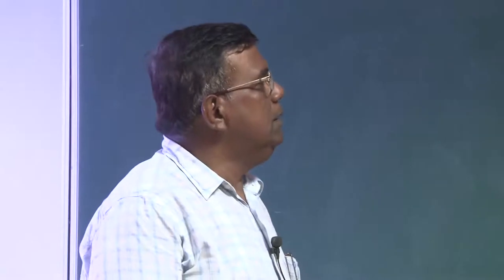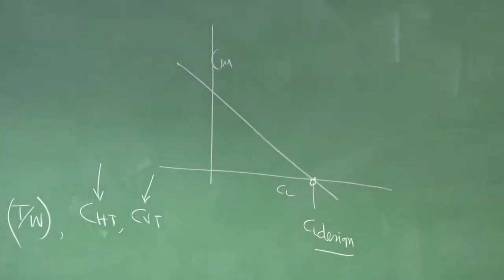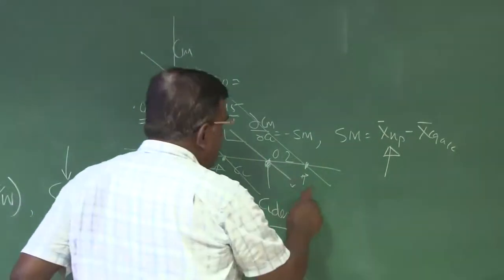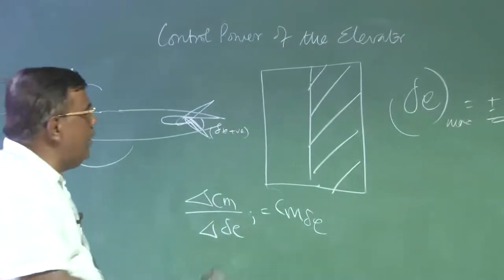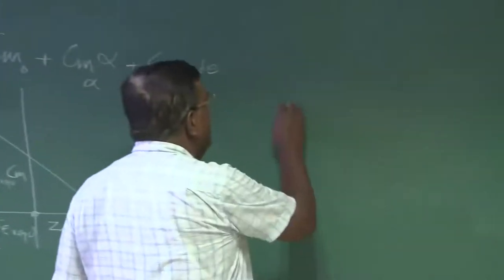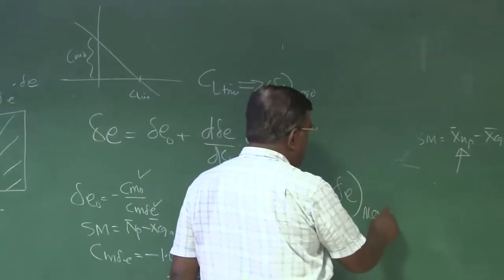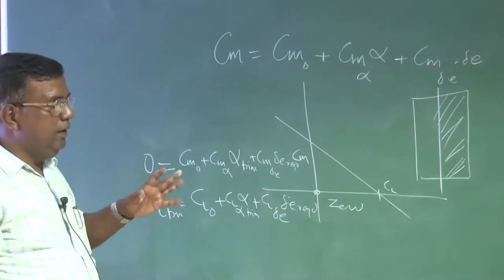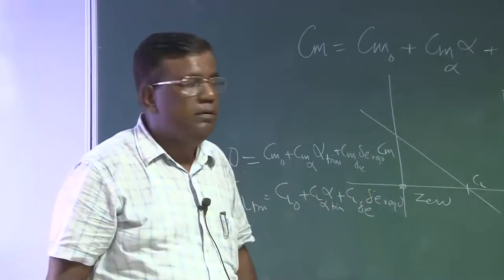Lecture 38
1. The translated content of this course is available in regional languages.

2. Regional language subtitles available for this course
To watch the subtitles in regional language:
1. Click on the lecture under Course Details.
2. Play the video.
3. Now click on the Settings icon and a list of features will display
4. From that select the option Subtitles/CC.
5. Now select the Language from the available languages to read the subtitle in the regional language.

3. Regional language audio available for this course
To listen to the lecture in regional language:
1. Click on the lecture under Course Details.
2. Play the video.
3. Now click on the Settings icon and a list of features will display
4. From that select the option Audio track.
5. Now select the Language from the available languages to listen to the audio in the regional language.